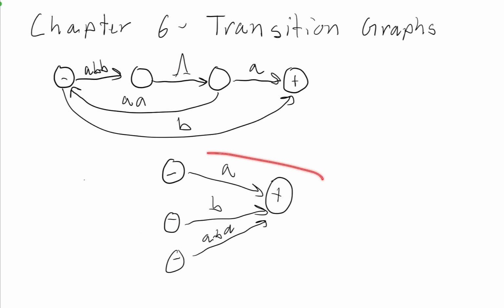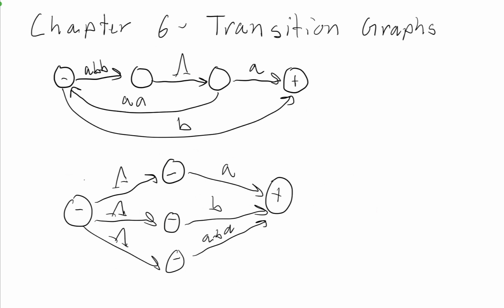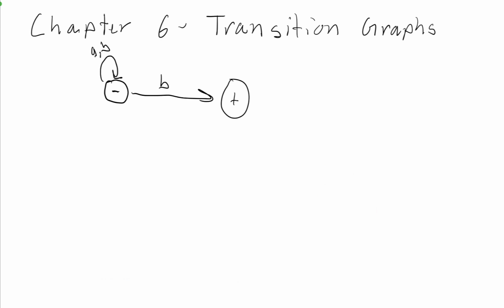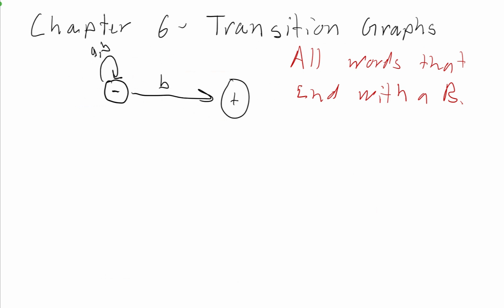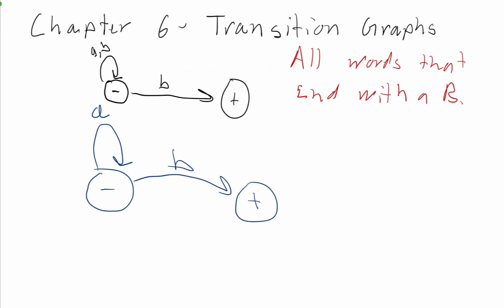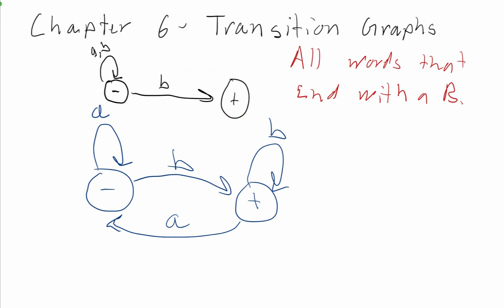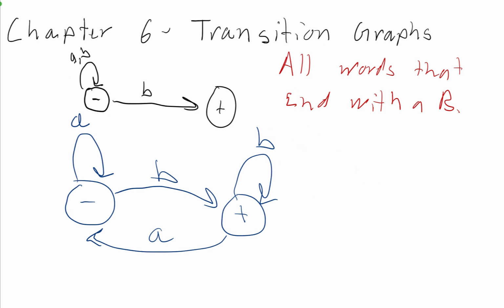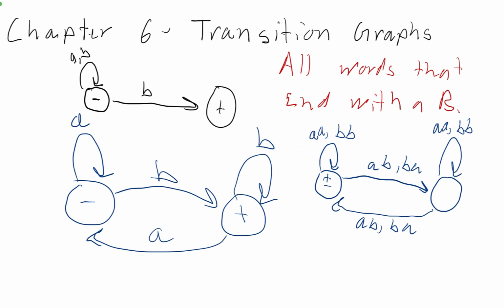CS 320 - Chapter 6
Chapter 6 - Transition Graphs.